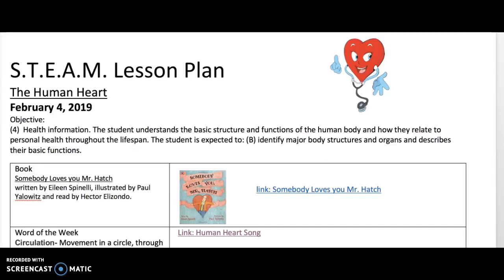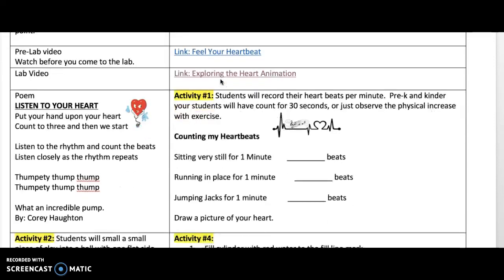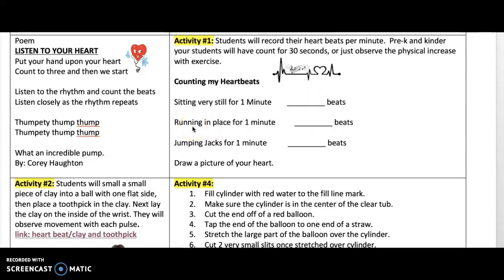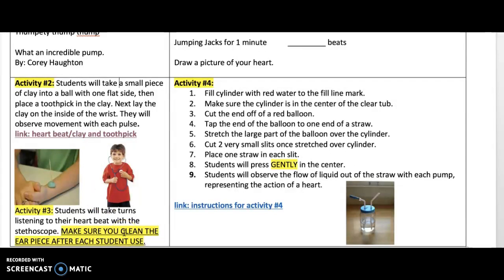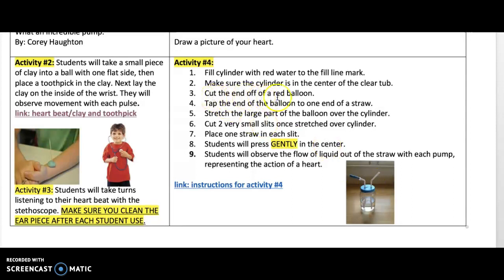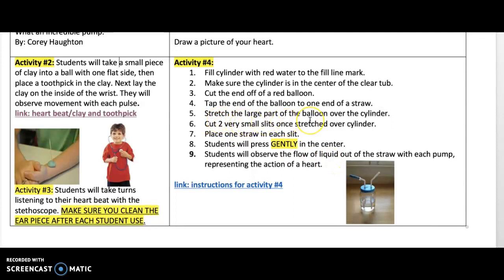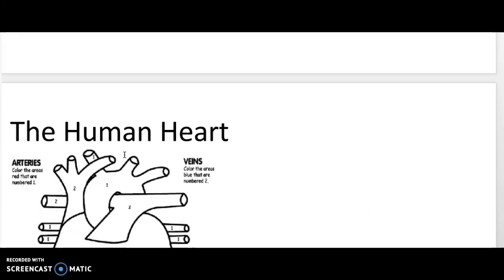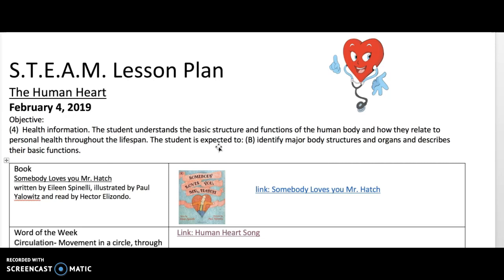S.T.E.A.M. THE HEART 2-4-19